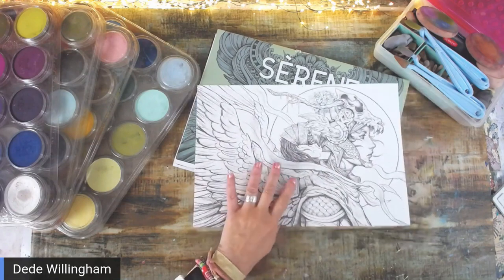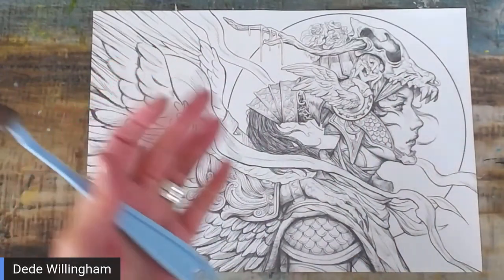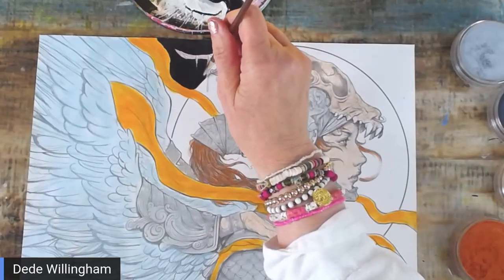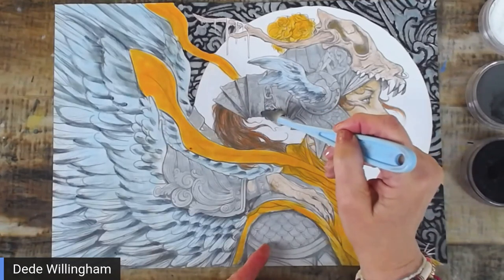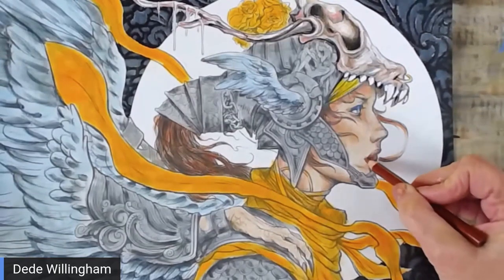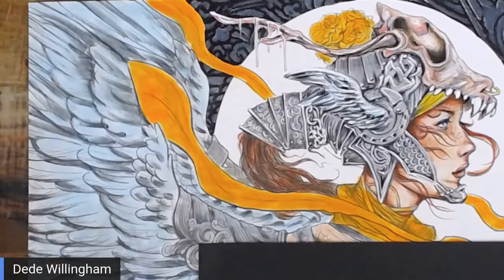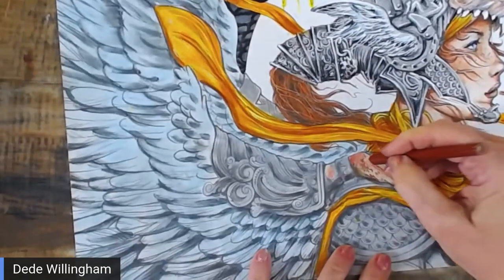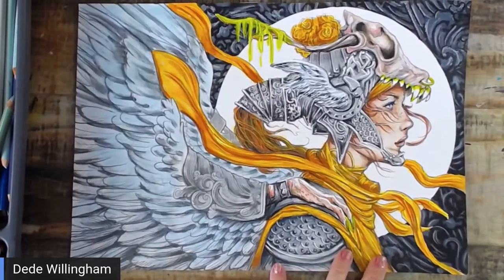Coloring in Serene with Pan Pastels